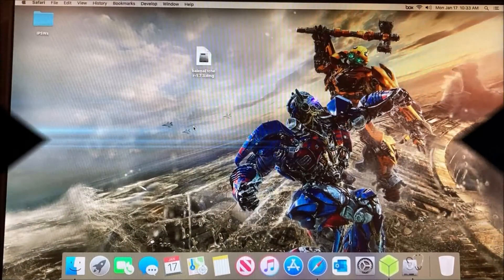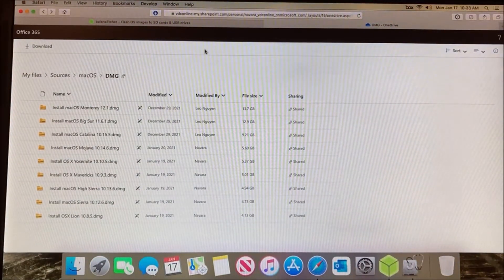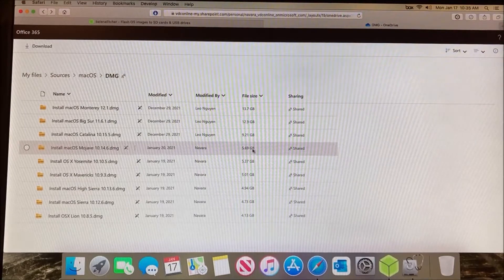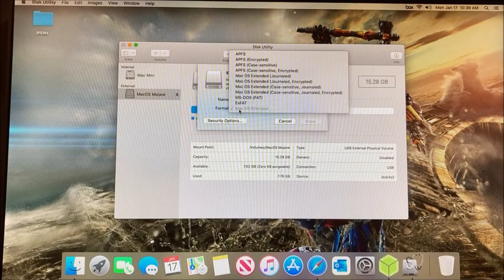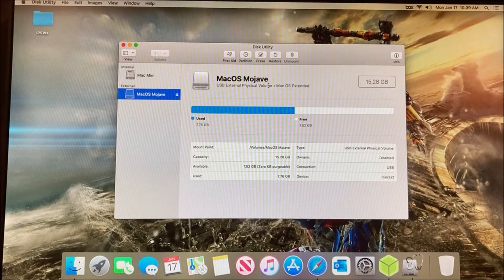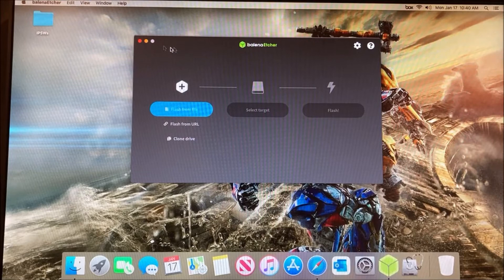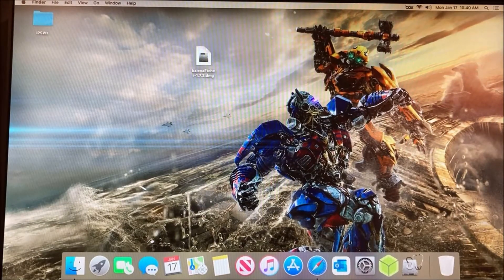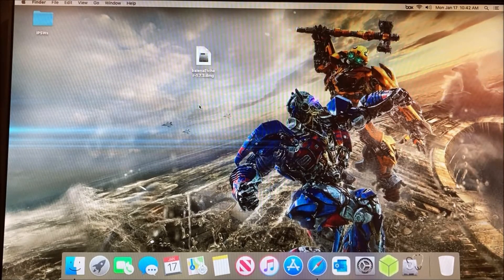How to Easily Create a Bootable MacOS USB Drive for Free!